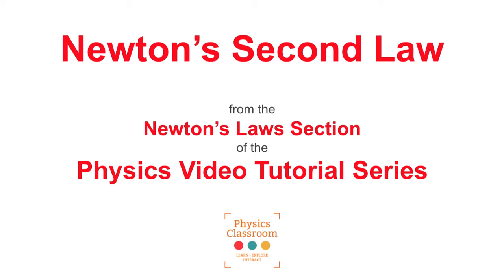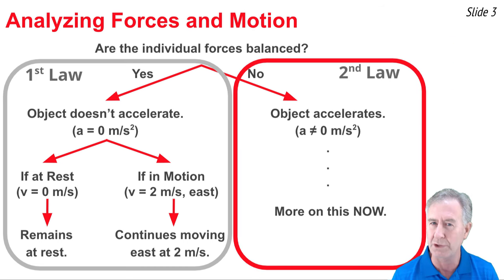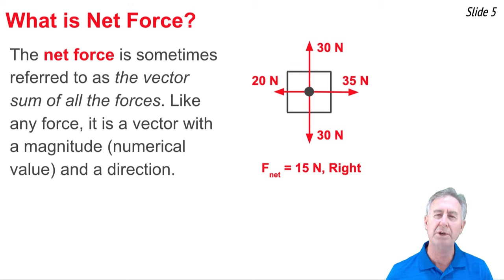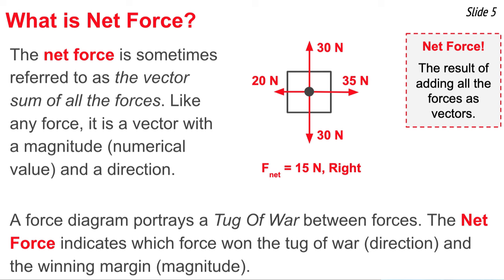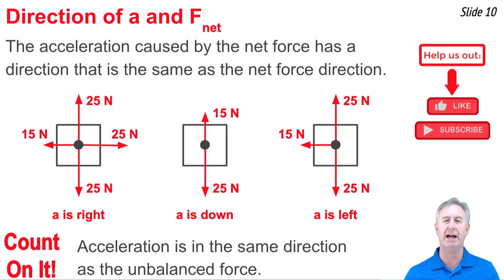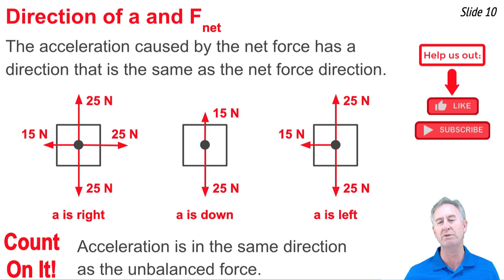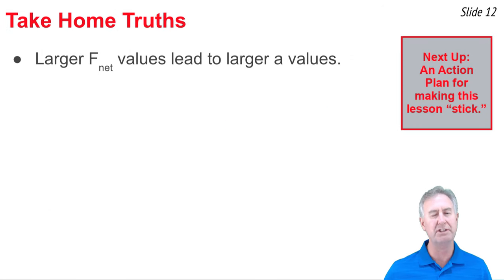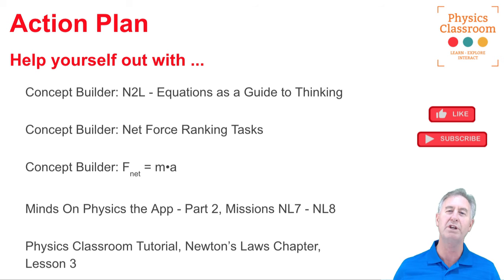Newton's Second Law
This video tutorial lesson discusses Newton's Second Law of motion. The relationship between acceleration and net force and between acceleration and mass are explained in detail using words, equations, and numerical data. The magnitude and direction of the acceleration and their dependency upon mass and net force are detailed.

Newton's Second Law - Equations as a Guide to Thinking Concept Builder